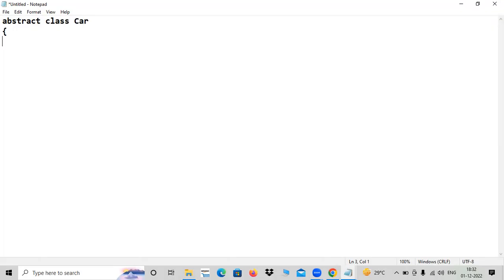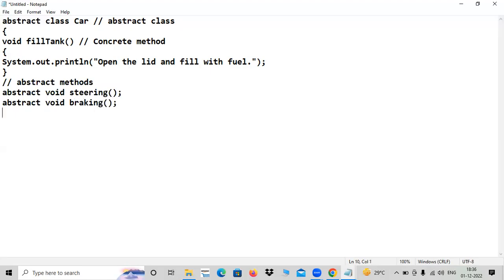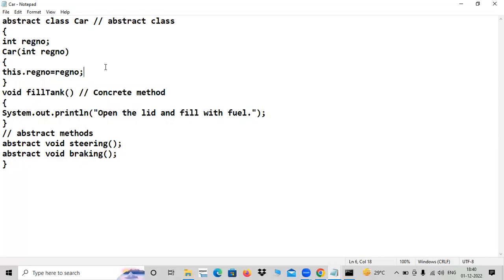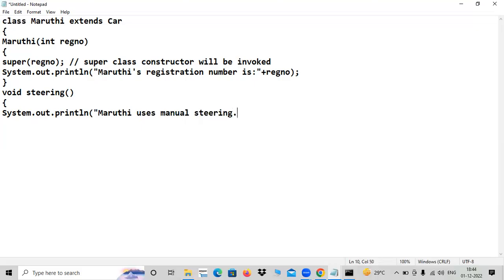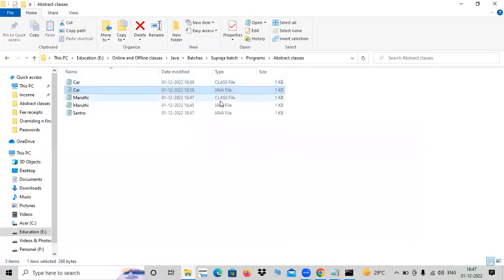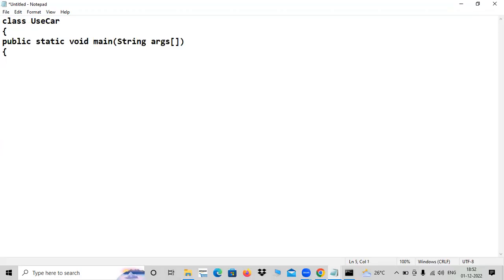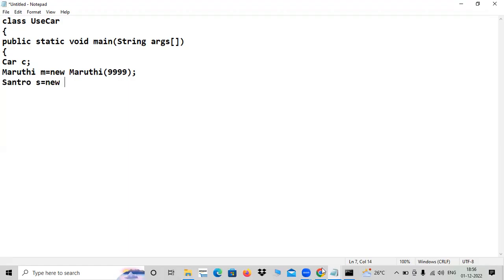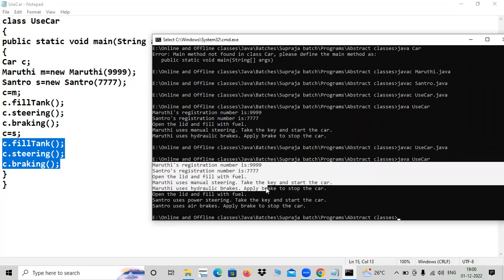JSE: Abstract class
Scholar can start writing applications on abstract classes.